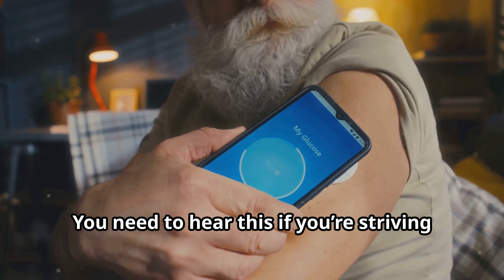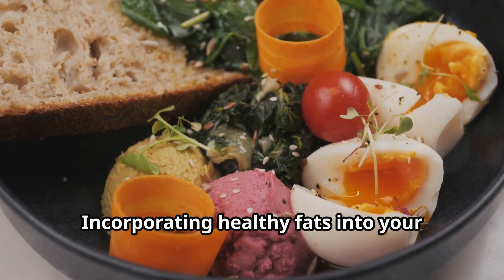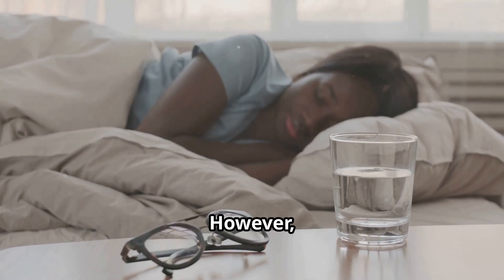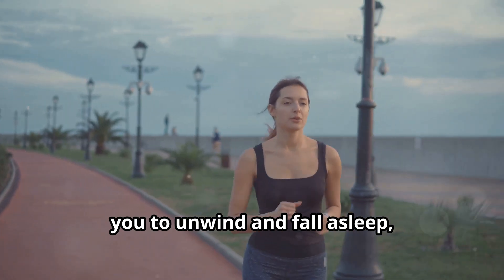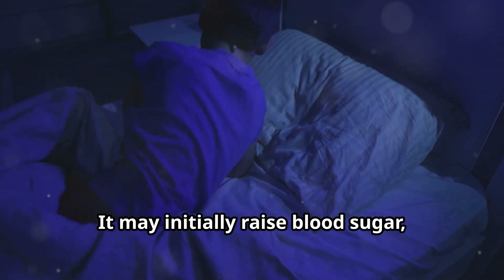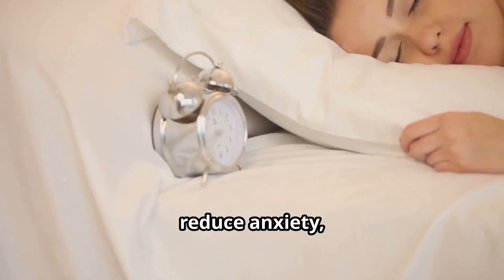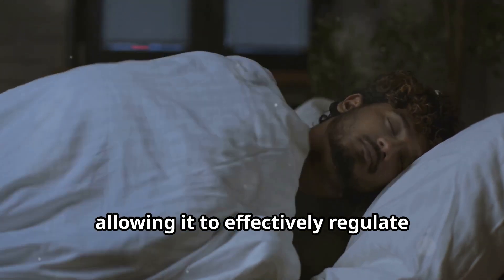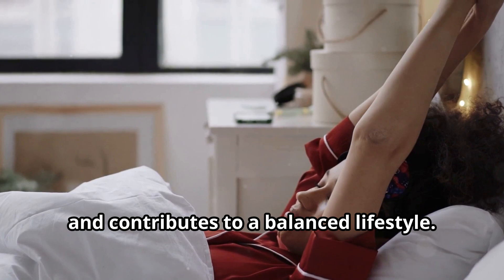7 Nighttime Habits to Stabilize Blood Sugar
Discover essential tips to keep your blood sugar levels in check, especially before bedtime! In this video, we share three crucial steps for a healthier evening routine. Learn how to have a balanced dinner rich in protein, healthy fats, and fiber to stabilize blood sugar levels. Avoid late-night sugary or high-carb snacks to prevent unwanted spikes, and stay hydrated while maintaining a consistent sleep schedule for optimal glucose management. Make these simple changes for better health and well-being!

Discover the most effective nighttime habits to stabilize blood sugar and improve overall health. Whether you're struggling with high blood sugar, wondering how to lower your blood sugar levels, or dealing with morning blood sugar spikes, these tips will help. Learn how sleep affects blood sugar and explore routines designed to keep your levels in check through the night.

We'll also dive into important topics like why blood sugar levels might be high in the morning, common diabetes signs and symptoms at night, and practical ways to bring blood sugar down before bed. Understanding signs of diabetes, including those that appear on the skin, is crucial for managing your health. From diabetic skin problems to warning signs of diabetic foot, and recognizing signs of diabetes in men and women, this video offers valuable insights.

Whether you're managing type 1 or type 2 diabetes, or you're just aiming for better blood sugar control, these nighttime habits are vital. Join us and grow fit with these powerful strategies for managing nighttime blood sugar levels and addressing the top signs of diabetes on the skin.

Perfect for anyone concerned about high or low blood sugar, diabetic diet tips, or general diabetes management, this video offers actionable advice to help you wake up with stable levels every morning.

OUTLINE:

00:00:00 7 Nighttime Habits to Stabilize Blood Sugar While You Sleep
00:00:26 Balanced dinner
00:01:30 Avoid late-night sugary snacks
00:02:06 Stay hydrated
00:02:46 Evening exercise
00:04:08 Limit caffeine and alcohol
00:05:09 Manage stress
00:06:20 Maintain a consistent sleep schedule
00:07:49 Conclusion

Welcome to Grow Fit, your go-to channel for all things health and wellness! Here, we dive deep into topics like diabetes, diabetes signs,sugar, alcohol, and the impacts they have on our well-being. Through our healthy videos, we explore the benefits of making mindful choices and maintaining a health-normal lifestyle.